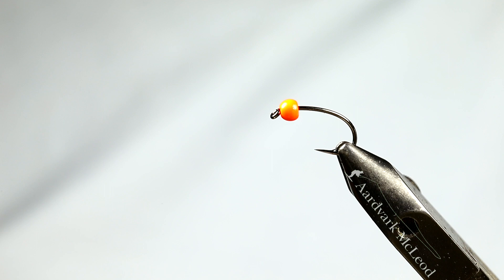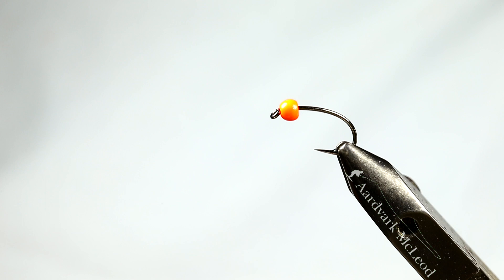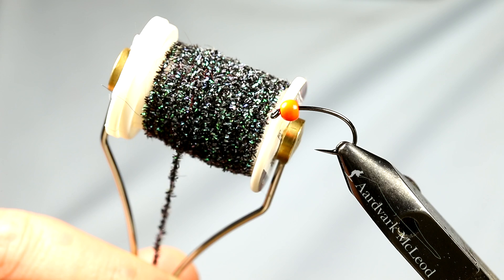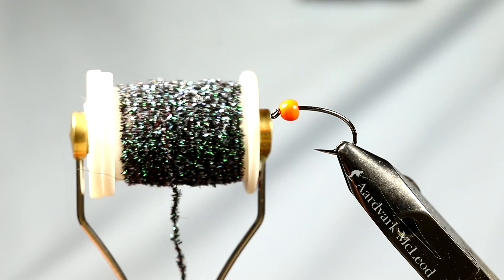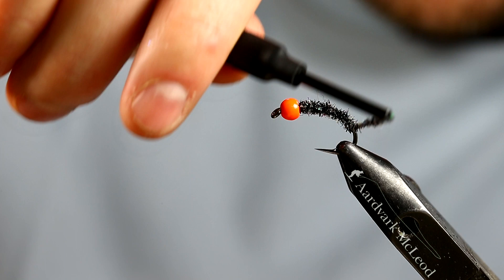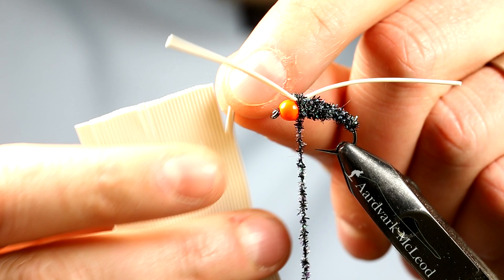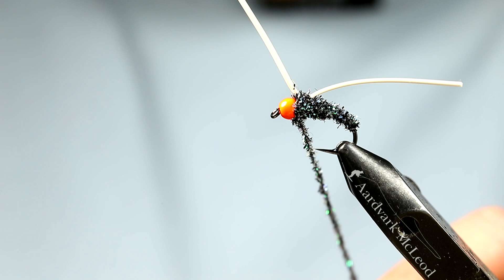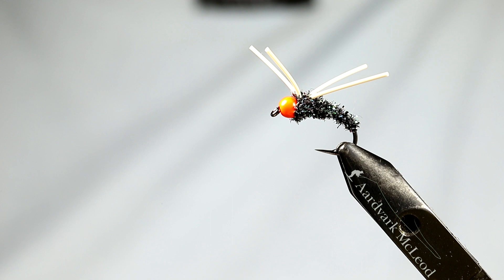How to tie the EMB Sea Trout Fly for Rio Grande in Argentina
In this video Steffan Jones ties the EMB fly, one of his favourites for sea trout fishing on the Rio Grande in Argentina. This patterns, of which this is a variant, is named after Estancia Maria Behety on the Rio Grande. It is a very simple but very effective pattern.